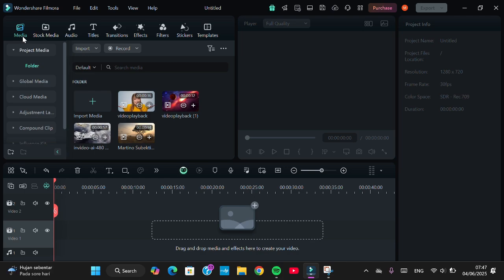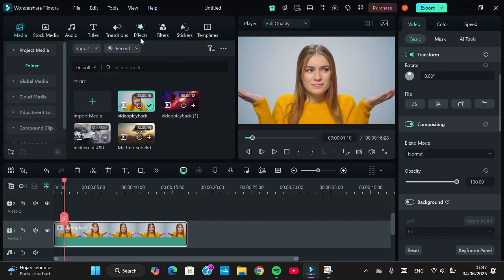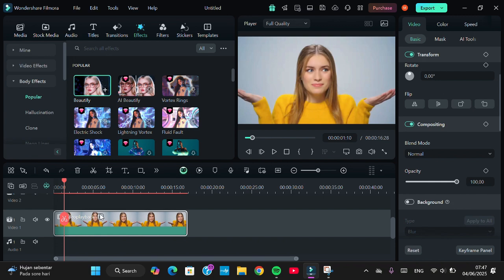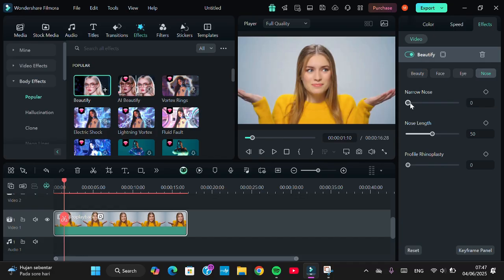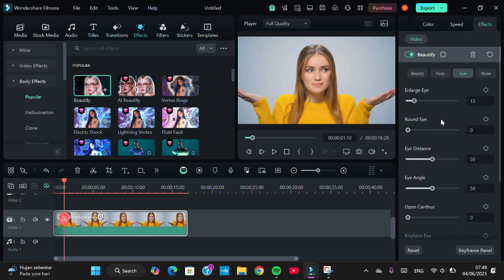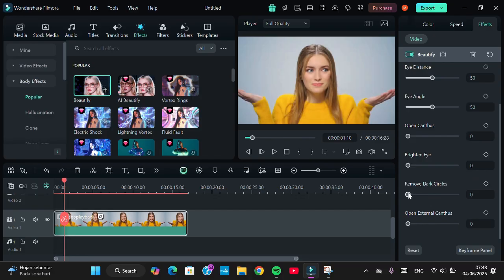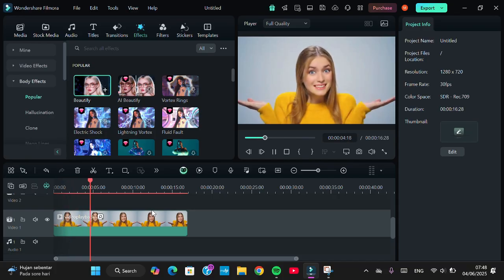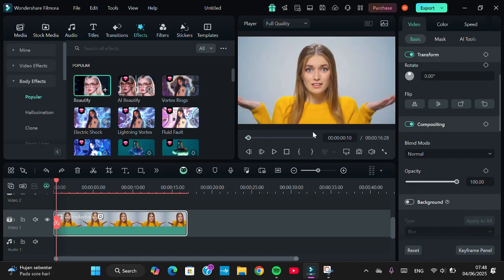🌟 How to Instantly Enhance Your Appearance in Videos Using Filmora 14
Want to look your best on camera with minimal effort? 🎥✨ In this tutorial, I’ll show you how to instantly enhance your appearance in videos using the powerful AI Beauty tools in Filmora 14. From smoothing skin to brightening your look, this feature is perfect for creators, vloggers, and anyone who wants to boost their on-screen presence effortlessly!